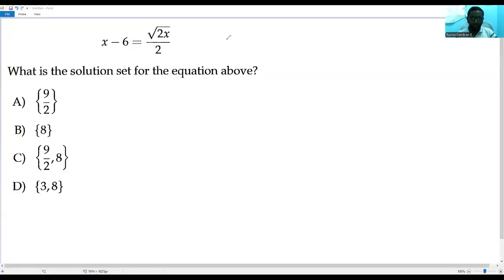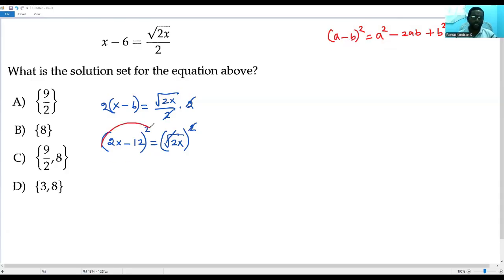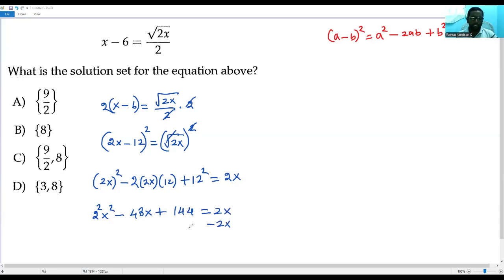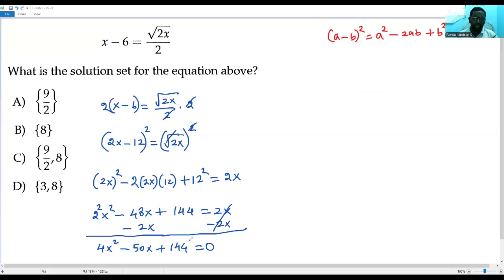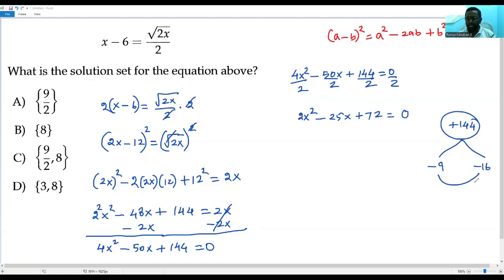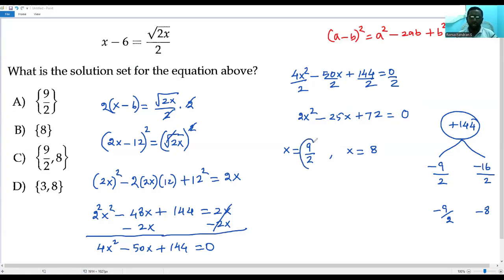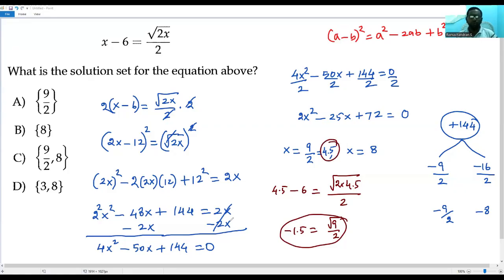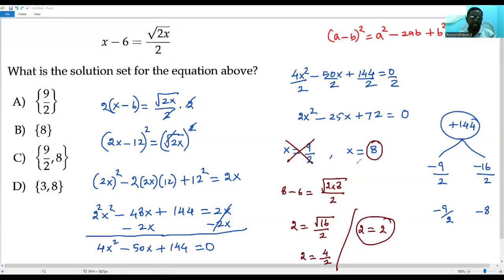SAT Math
What is the solution set for the equation above?

A)  {9/2}
B)  {8}